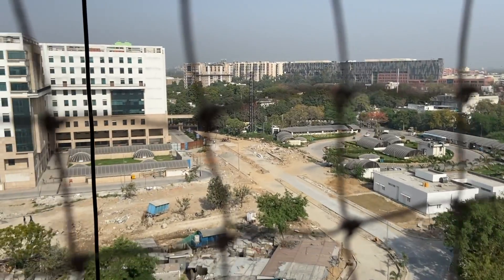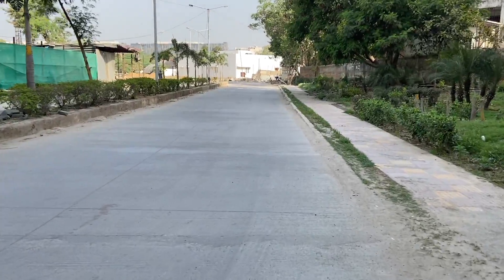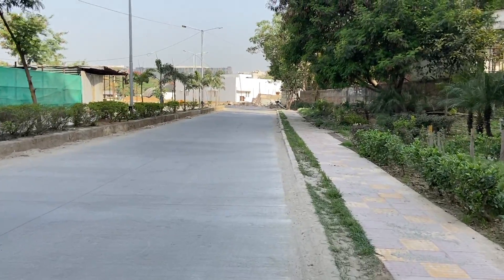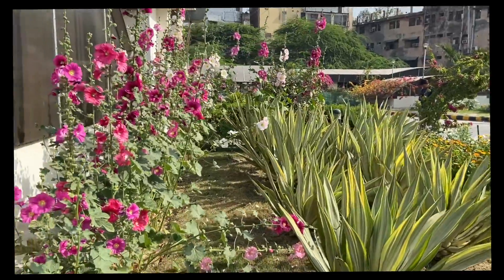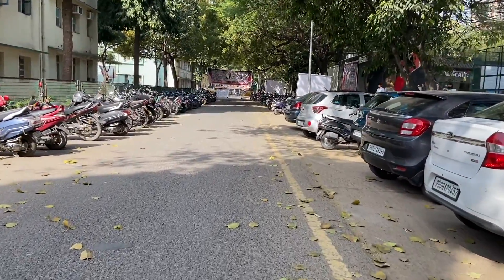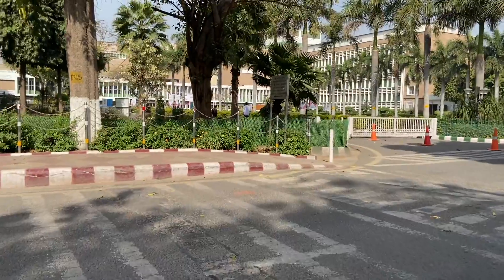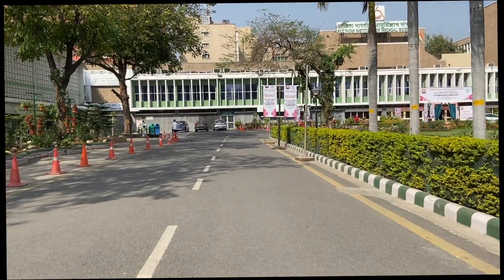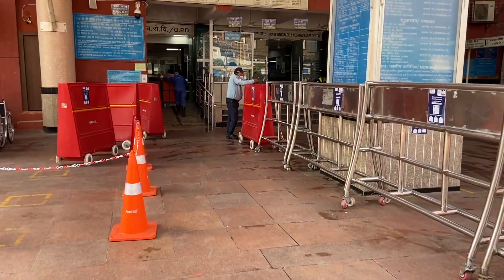A beautiful walk to work at aiimsnewdelhi